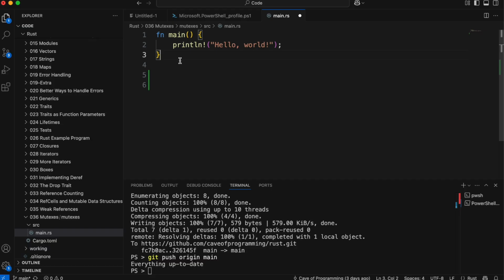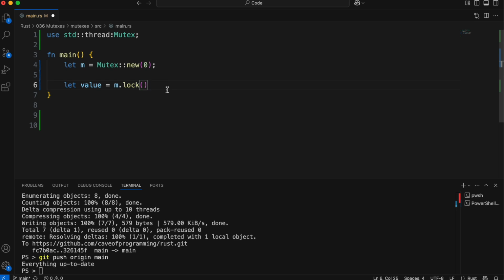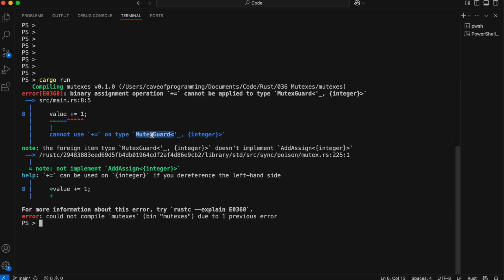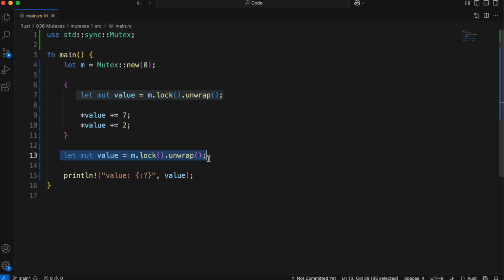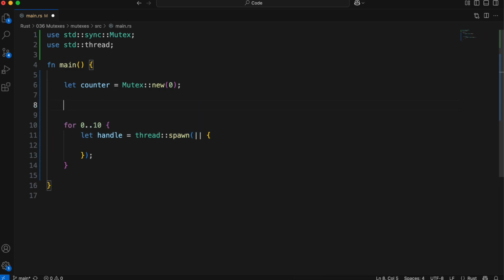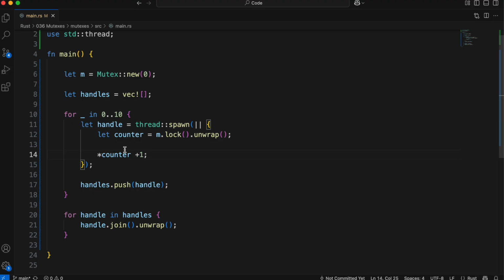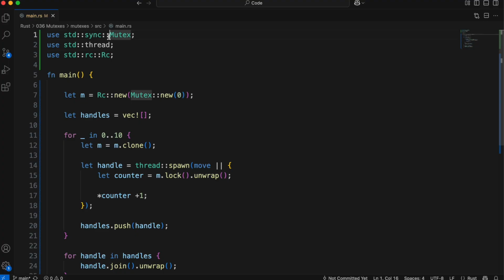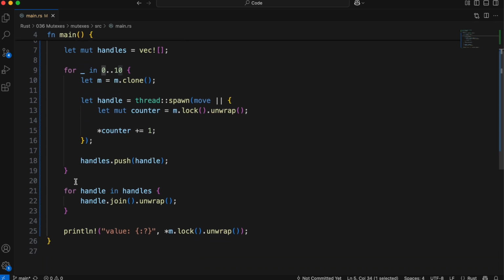Rust Mutexes: Exploring Rust Part 037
How to use mutexes in Rust, so that multiple threads can modify shared data.